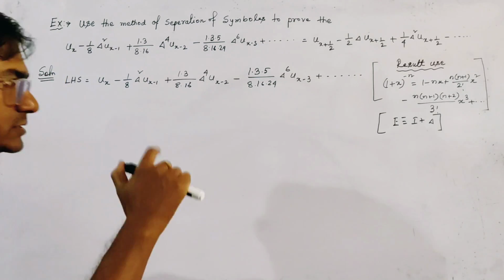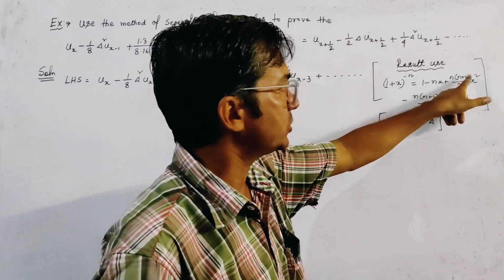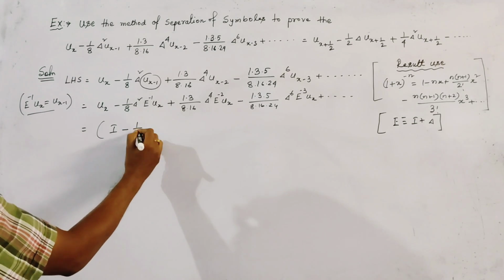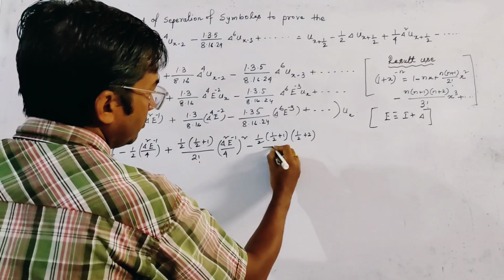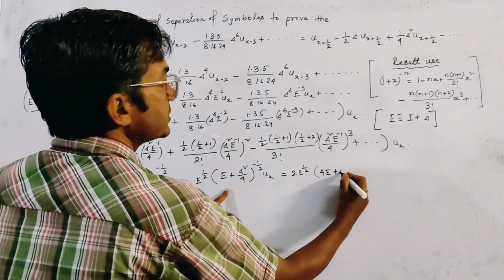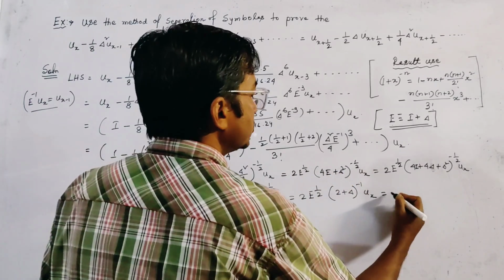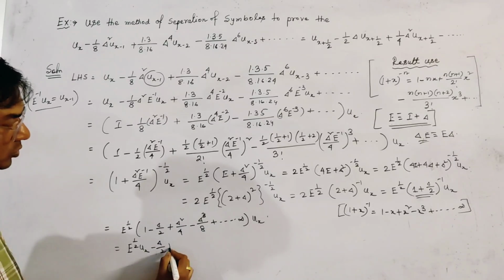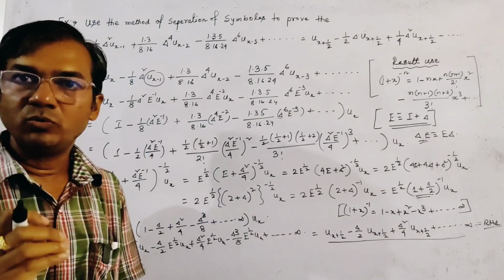Prove that u_x-(1/8)∆^2u_(x-1)+(1.3/8.16)∆^4u_(x-2)-....=u_(x+1/2)-1/2∆u_(x+1/2)+....